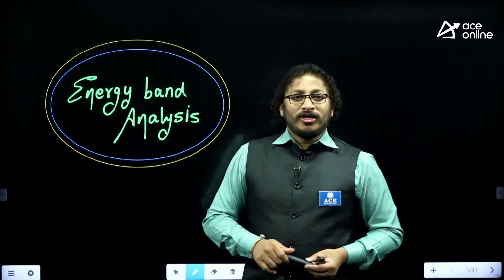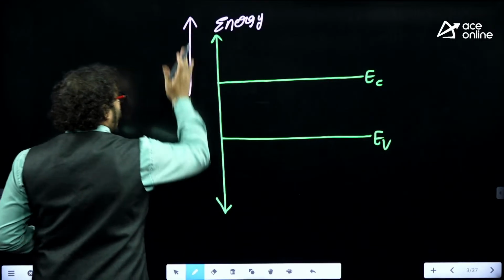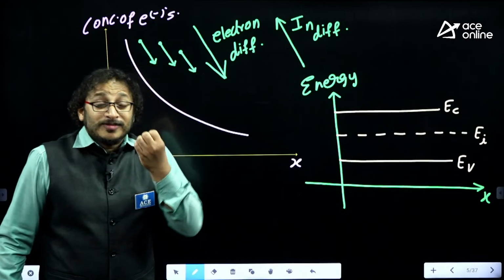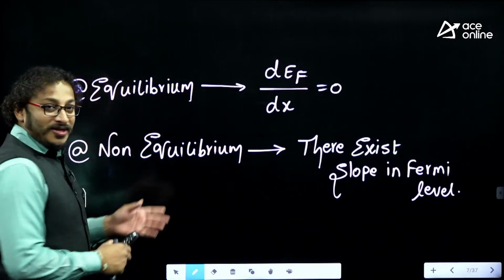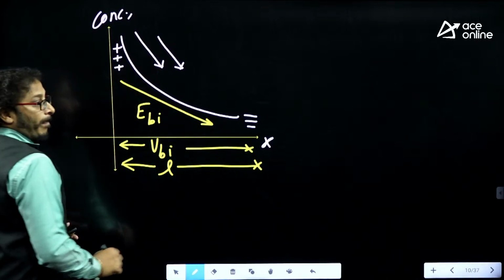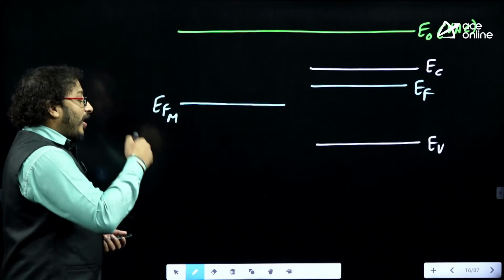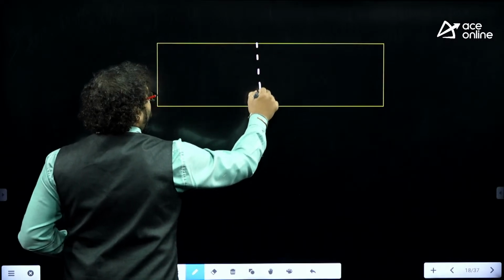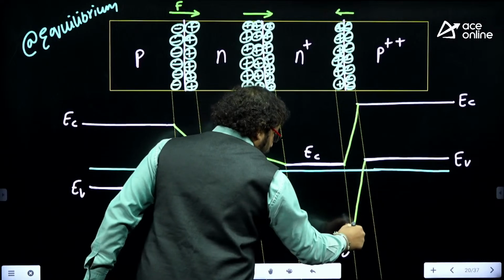Electronic Devices (ECE) | Important Concepts for GATE & ESE 2024 | ACE Online Live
In this Live Session, Mr. Trinath sir will guide you through an effective Important Concepts for Electronic Devices, specifically tailored for the GATE and ESE 2024 for Electronics and Communication Engineering aspirants. We'll demystify complex concepts and break down the fundamentals of Electronic Devices in an easy-to-understand manner. Our experienced instructors will break down complex concepts into easily understandable explanations, accompanied by solved examples and practice questions. Let's learn together and have fun along the way. So do not miss out this informative session that will brings you an substantial influence in your exam preparation.